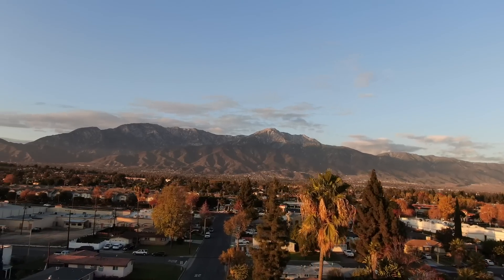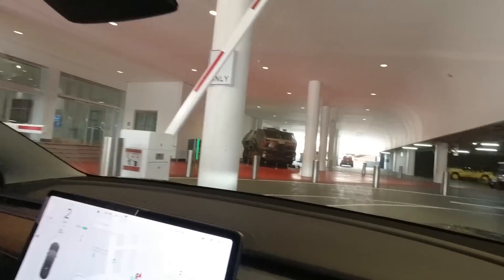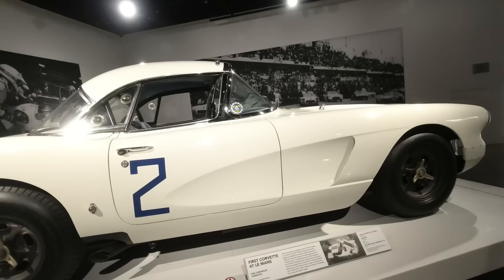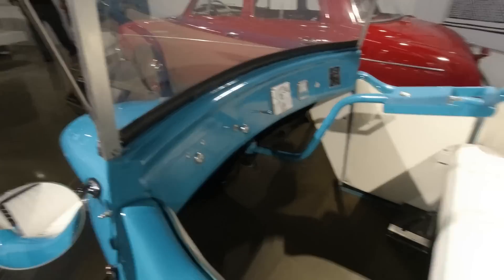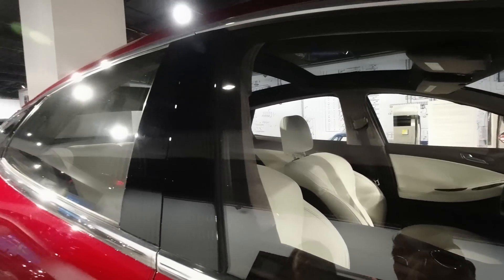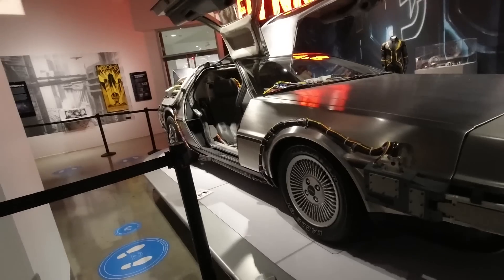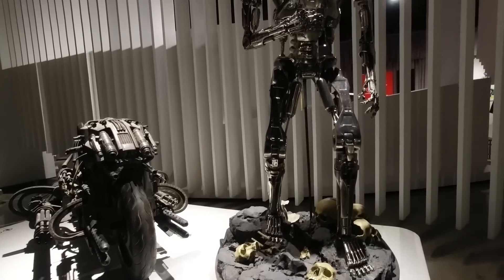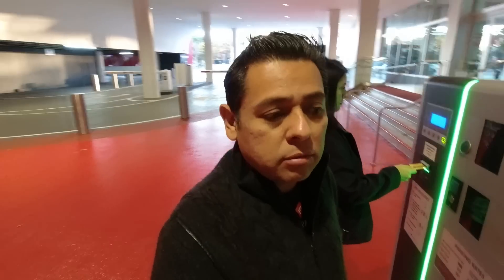Hand Built Tesla Model S Sedan - one of a kind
FAQ:
4) Where Can I buy Solar Panels?   Flexible
7) Why not use Supercapacitors?